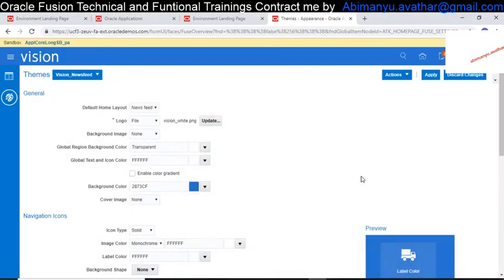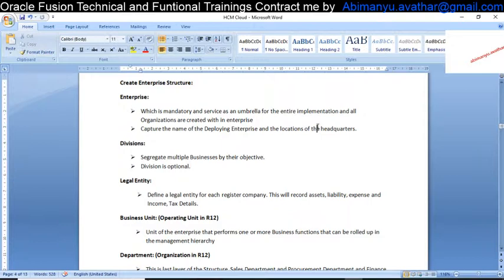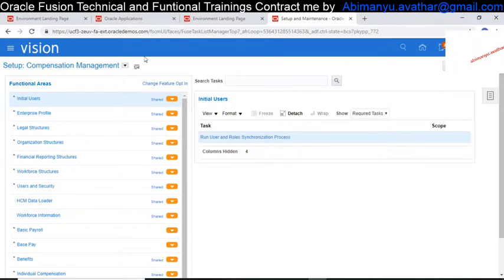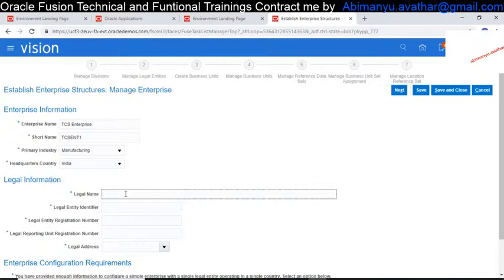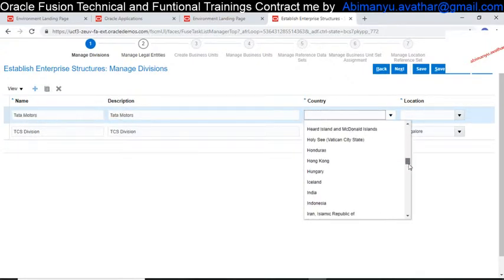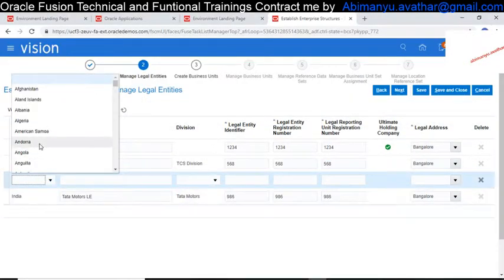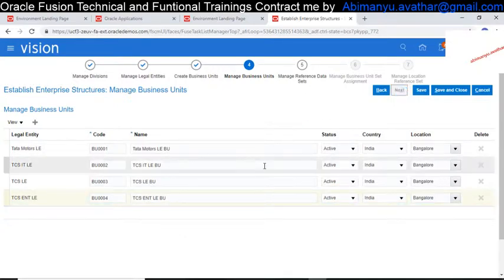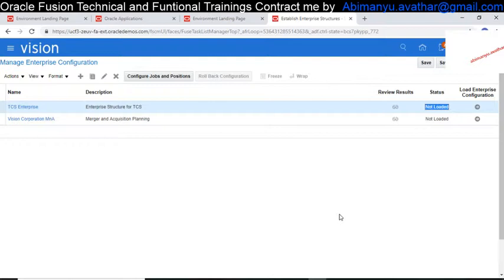Oracle Fusion(Cloud) Enterprise Structure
Video will Describe about Enterprise Structure in HCM fusion applications latest version. Will Soon will be give the links for Blog which will give more Information on Cloud Topics